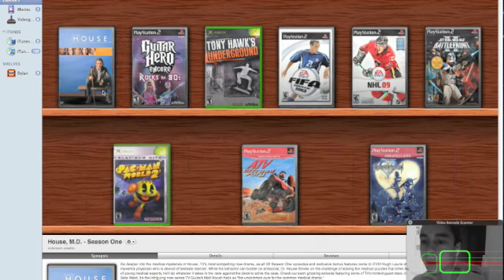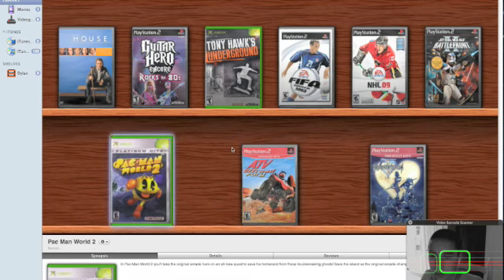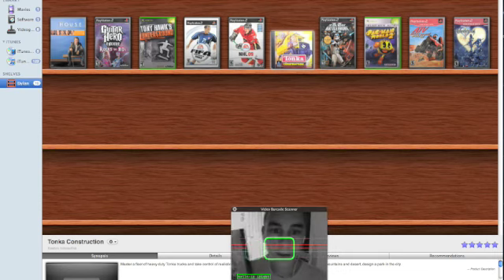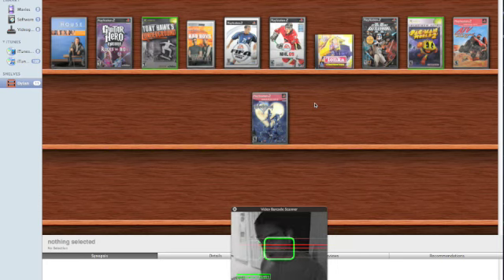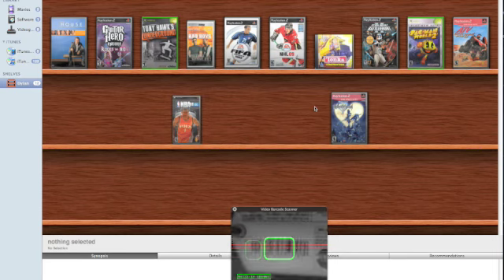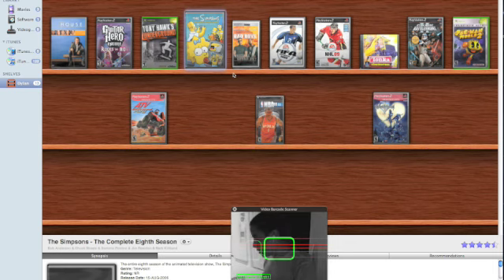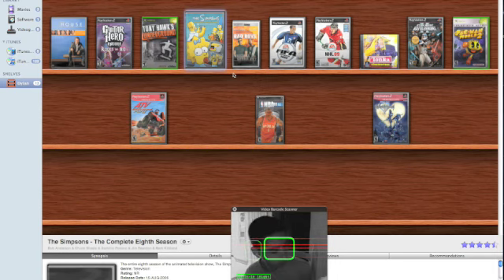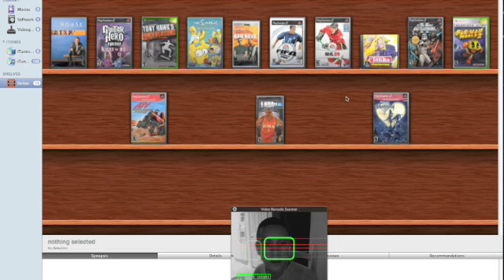Delicious Library 2 Best App for Mac! (credit to MacHelp3r)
This was an idea I got from MacHelp3r. I found his vid on how to do it, so I decided to share it. Thanks to everyone!